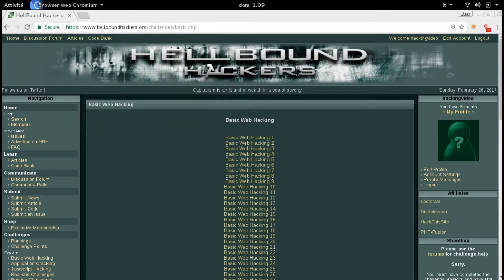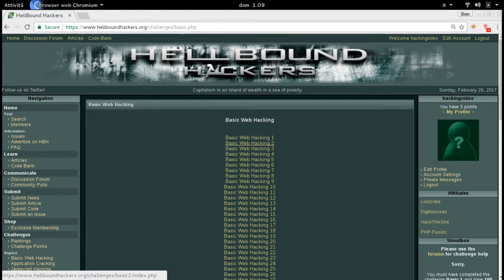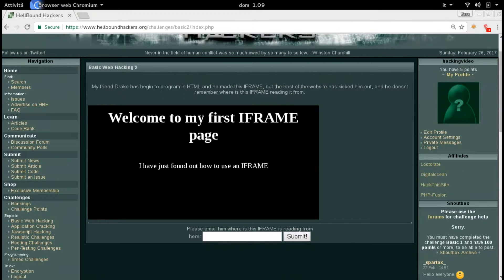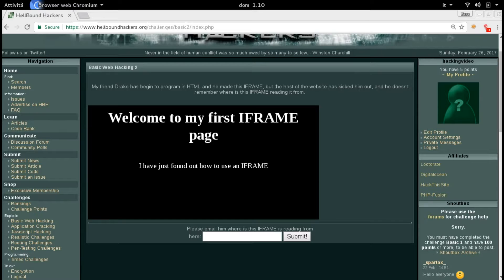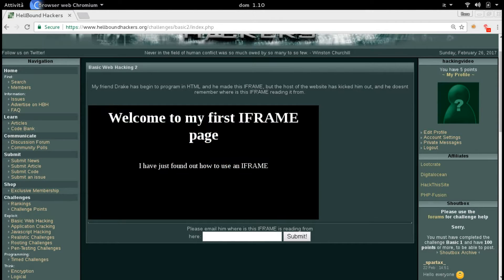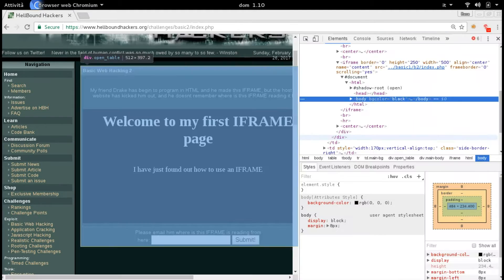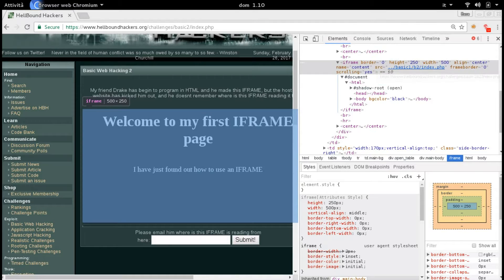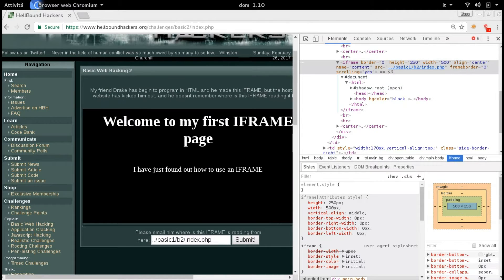Hellbound Hackers - Basic Web 2